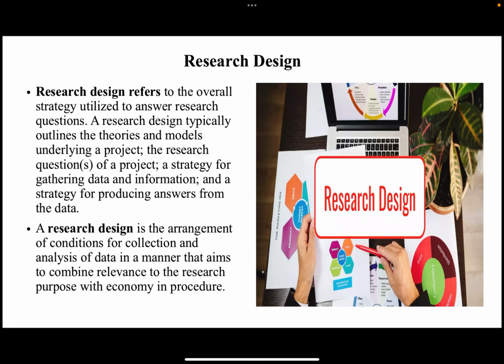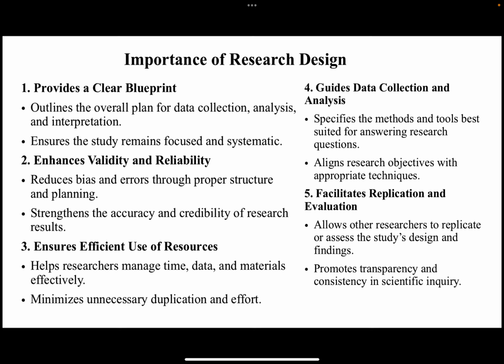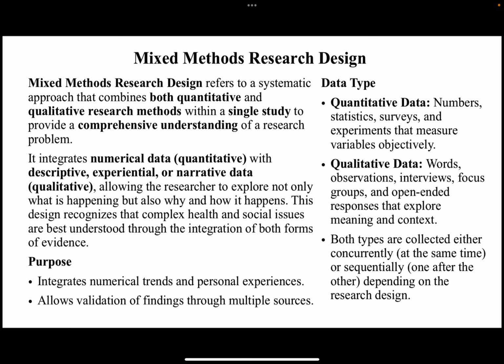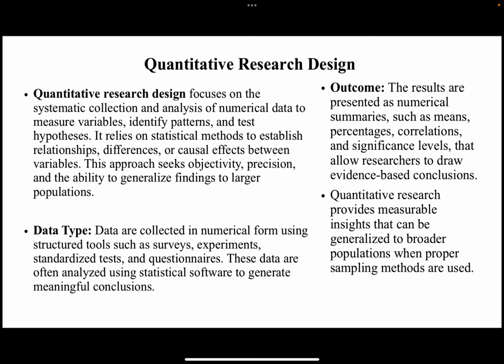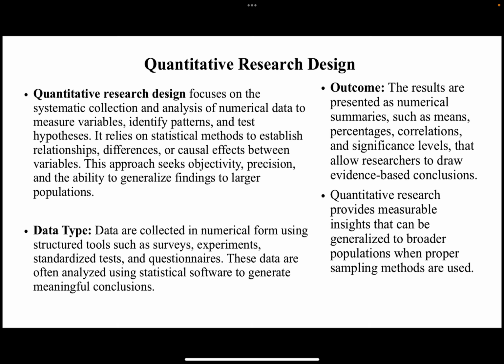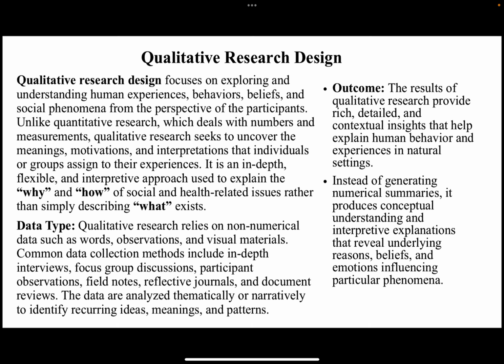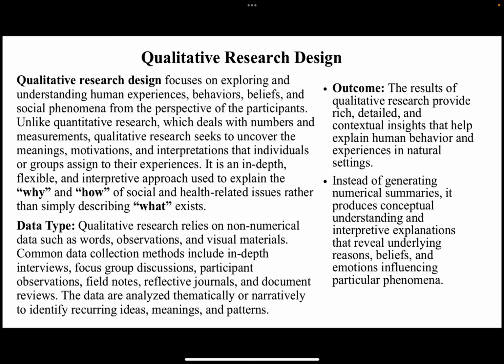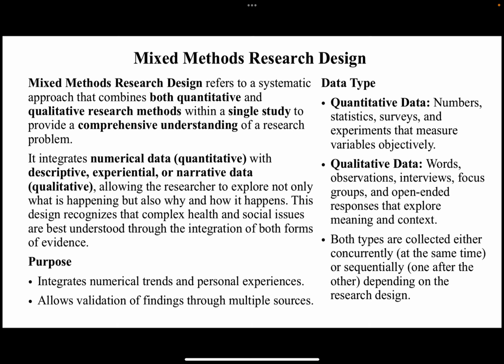RESEARCH DESIGNS (QUANTITATIVE, QUALITATIVE AND MIXED METHOD DESIGNS)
MIXED METHODS RESEARCH DESIGN